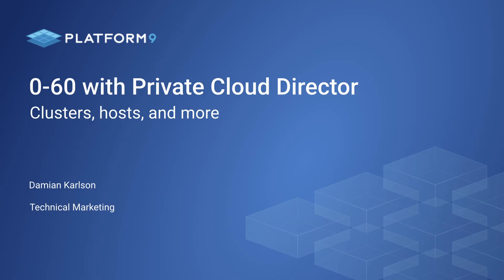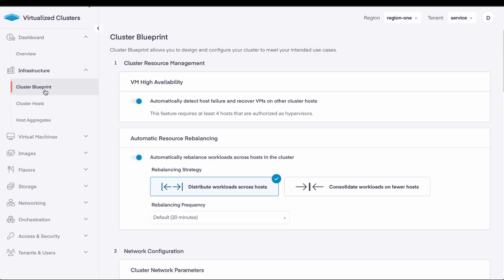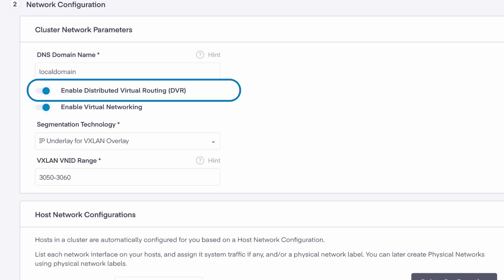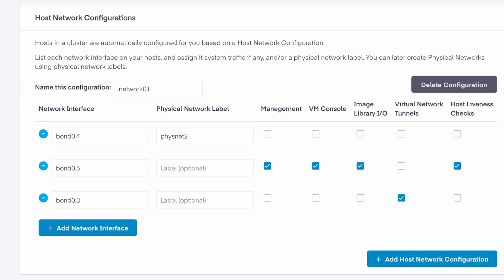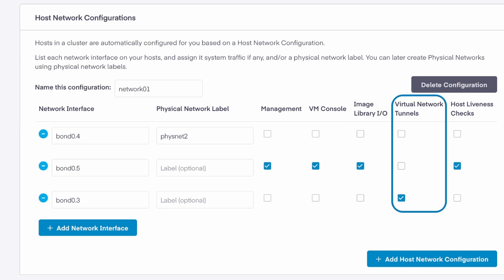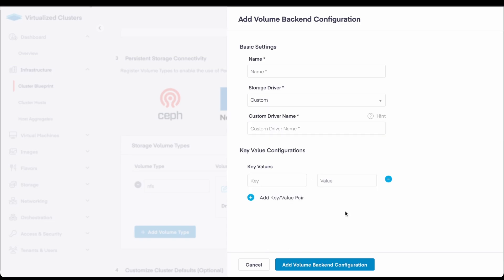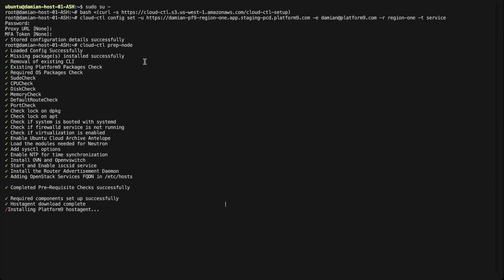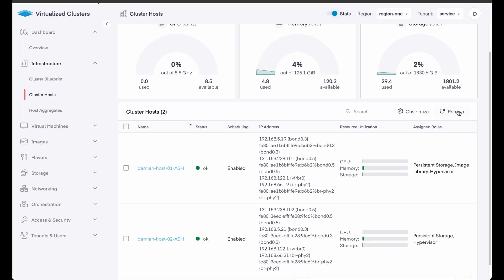Getting Started with Private Cloud Director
Welcome to the first video in the series, 0-60 with Private Cloud Director.

This video applies to all versions of Private Cloud Director, including SaaS-managed, self-hosted, and Community Edition.

This series is intended to generally align with the content that's covered in our regularly occurring live hands on labs.

In this video, we'll cover cluster blueprints, onboarding new hosts to Private Cloud Director, assigning host roles, and more.

Chapters:
00:00 Intro
00:28 Virtualized Clusters dashboard
00:42 Cluster blueprint creation
01:04 High availability and dynamic resource rebalancing
01:31 Virtual machine networking
02:13 Host network configuration
02:50 Defining interface traffic
04:10 Defining storage types
04:42 Onboarding hosts to Private Cloud Director
05:43 Assigning host roles
06:16 Ready for VMs!